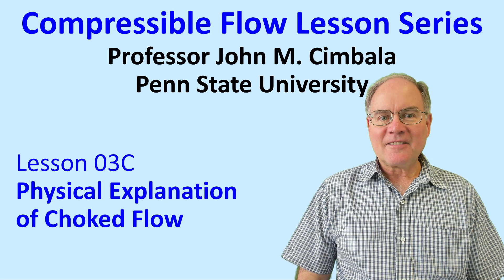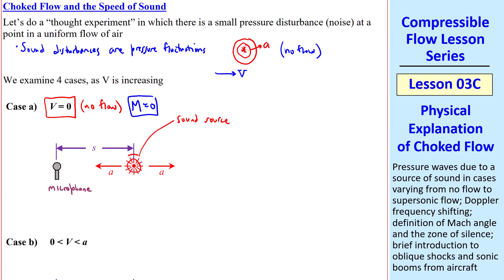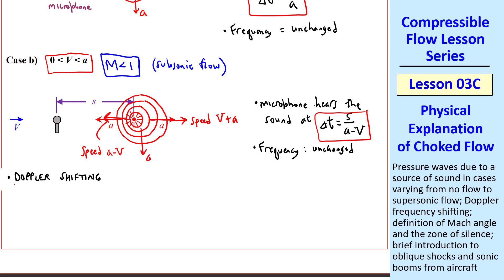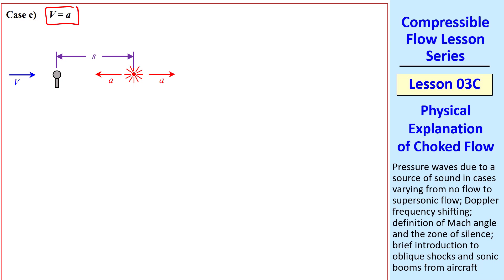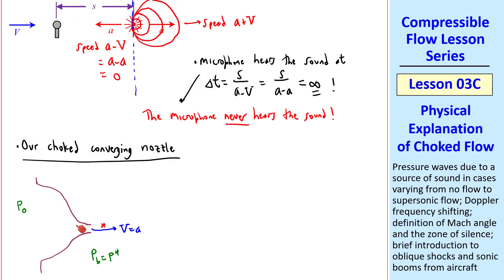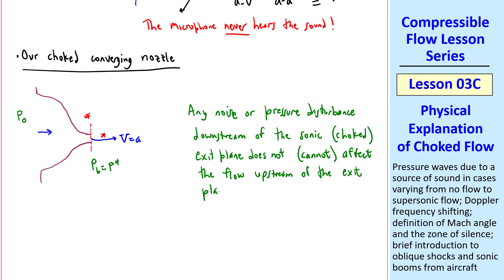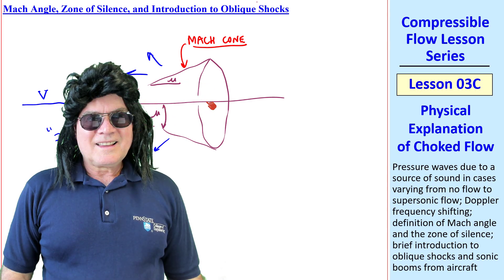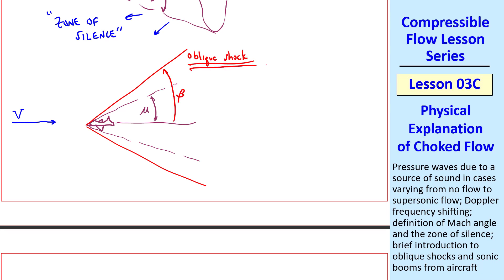Compressible Flow Lesson 03C: Physical Explanation of Choked Flow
Compressible Flow Lesson Series - Lesson 03C: Physical Explanation of Choked Flow

In this 12-minute video, Professor John Cimbala examines a fixed noise source in moving air at various air speeds in order to explain why a converging nozzle chokes when the back pressure is low enough. He also describes Doppler shifting, Mach angle, and the zone of silence. Finally, he briefly introduces oblique shocks and sonic booms.